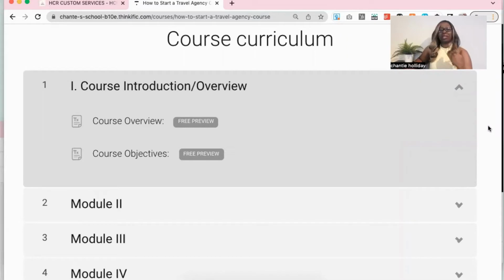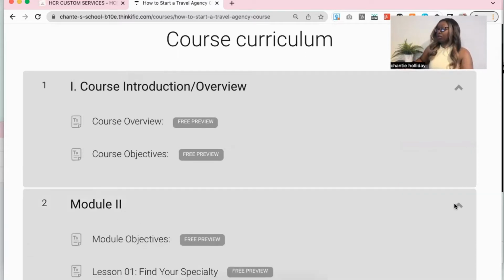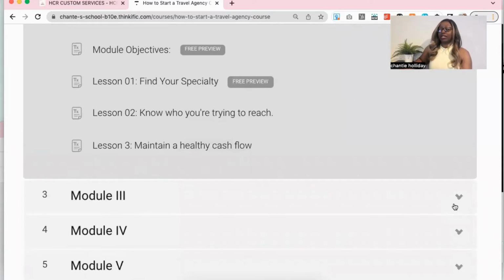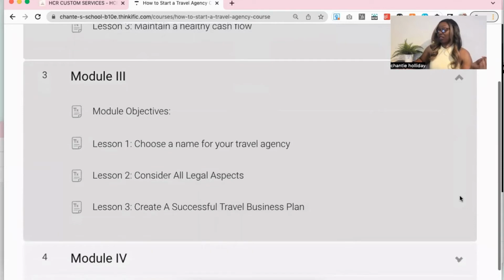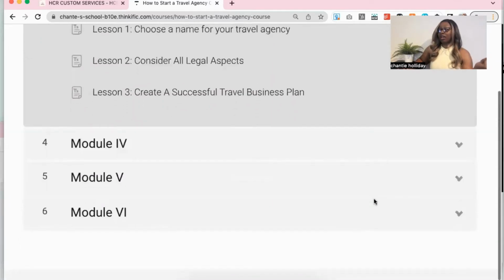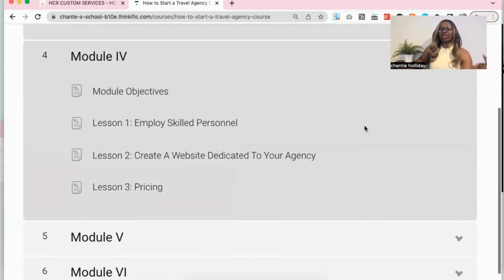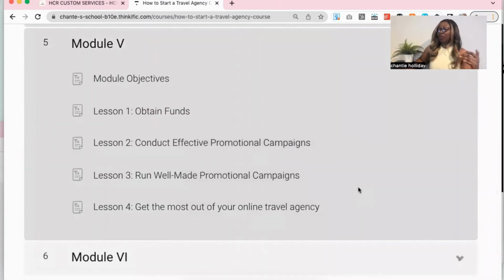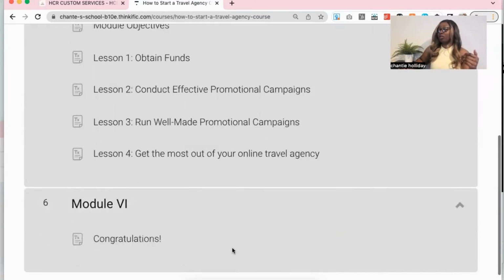Travel Agency business Course in a Box